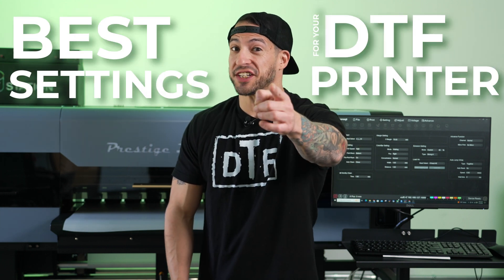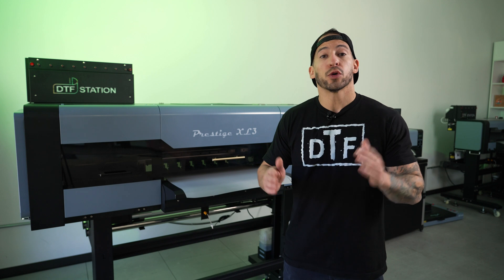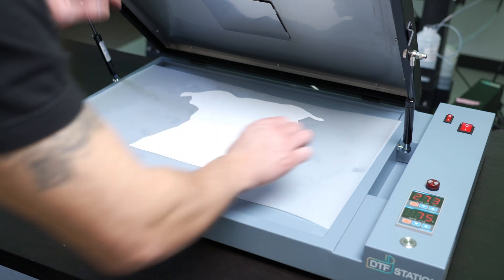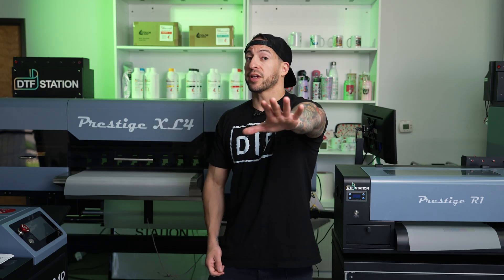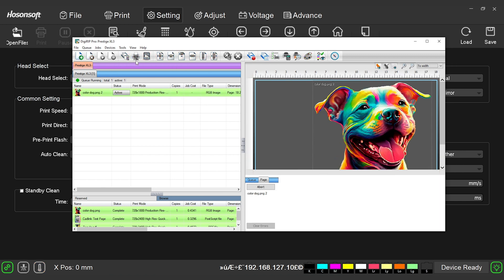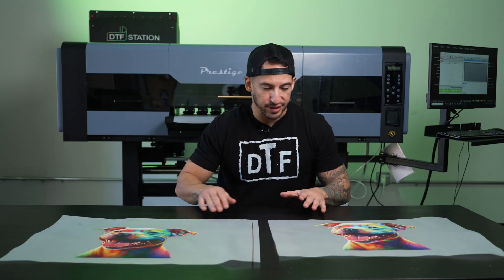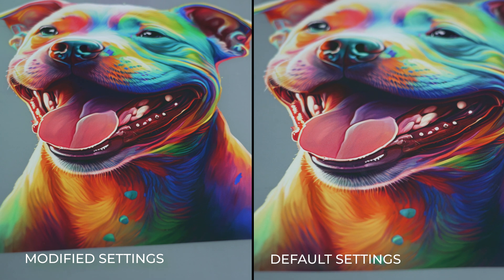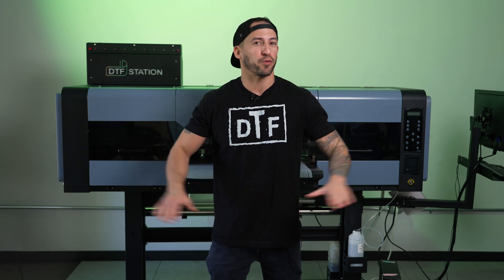DTF Hack: Color VIBRANCY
Can setting adjustments in your DTF software really make a difference when it comes to print quality? DTF Station equipment works great out of the box and has quickly become a force in the world of directtofilm and we’re showing some modifications to the back end settings to be even better. Join Estevan Romero in this full walkthrough and before & after!